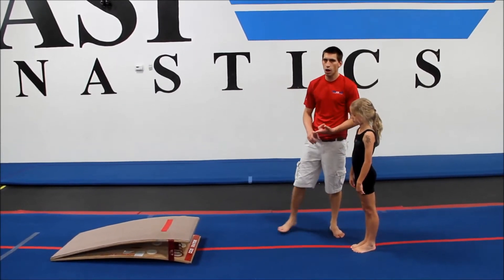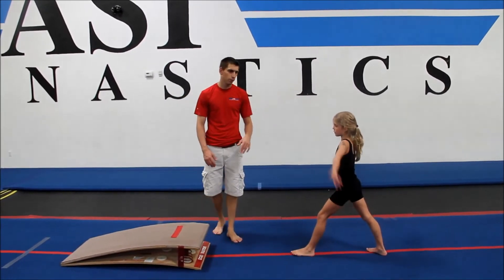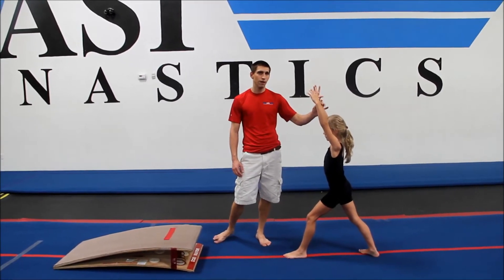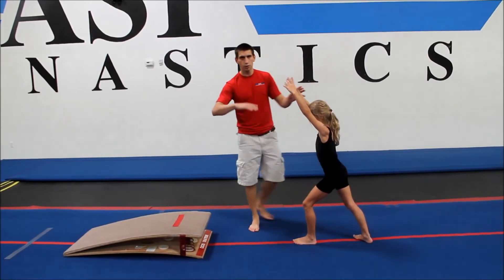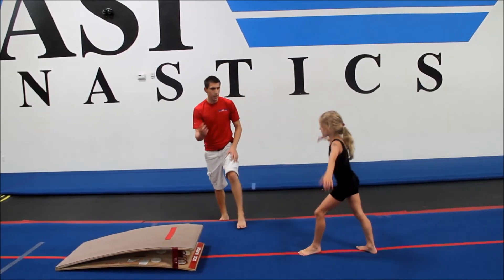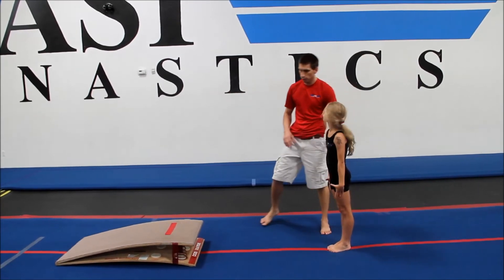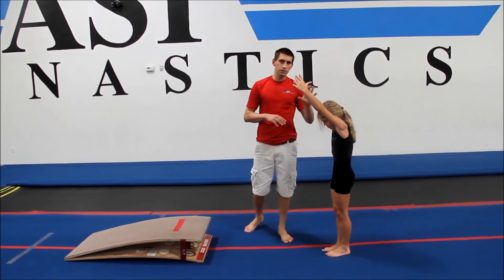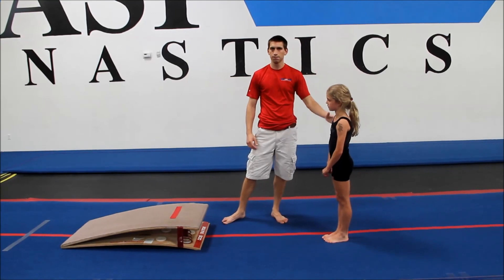PG Floor Handstand Snap Down Rebound